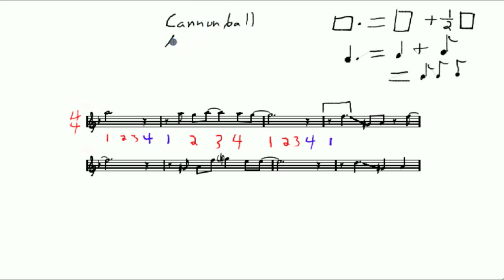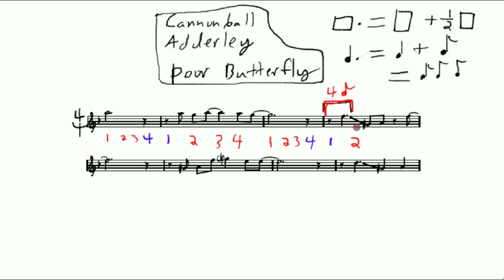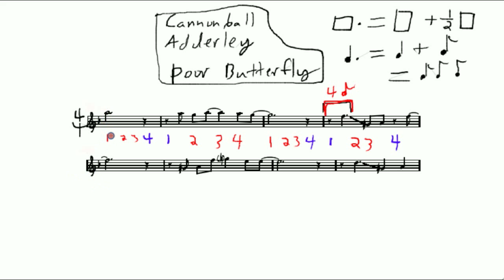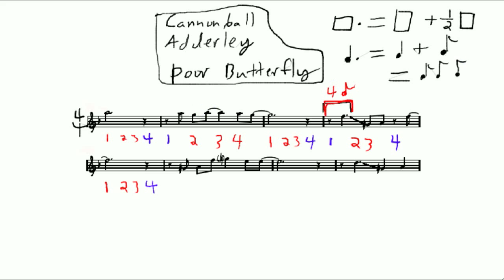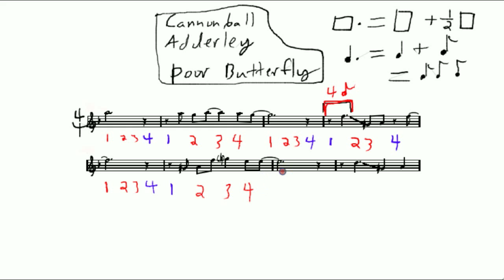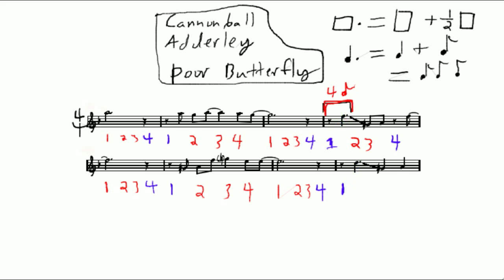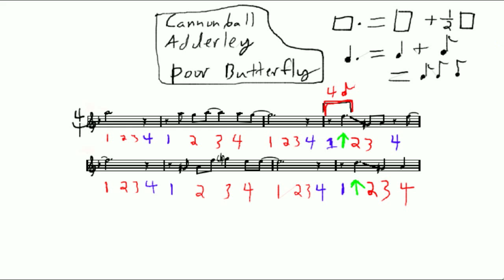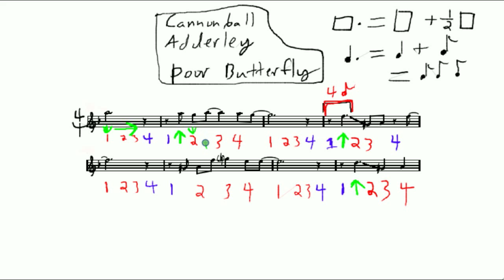8 bar example in 4/4 time from a Cannonball Adderley transcription (Part 2)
8 bar example in 4/4 time from a Cannonball Adderley transcription (Part 2)